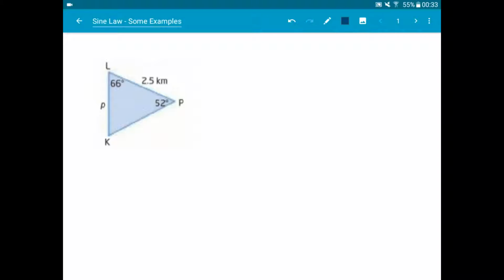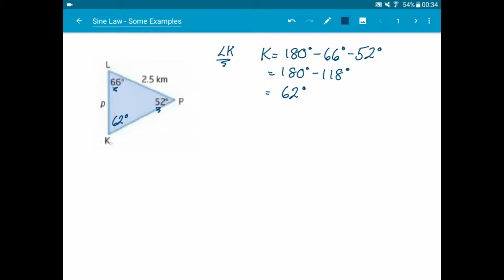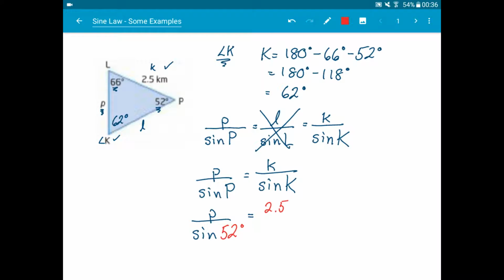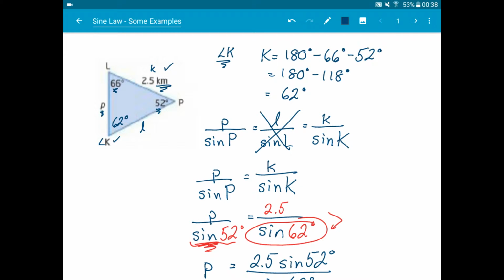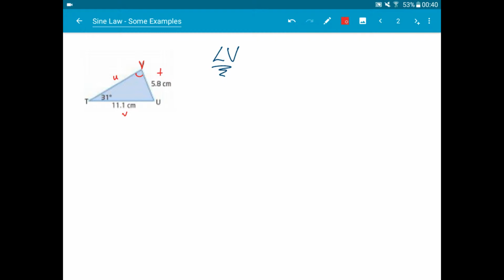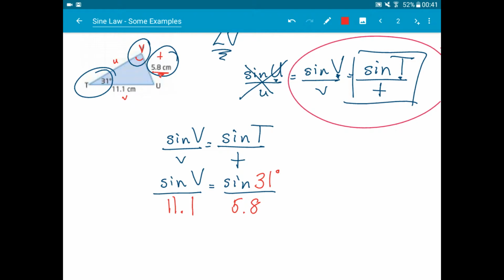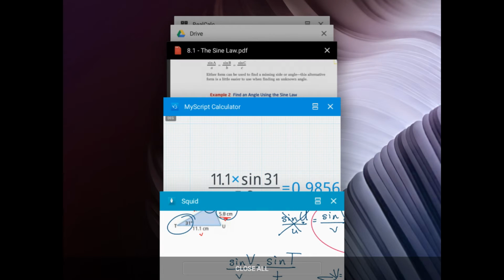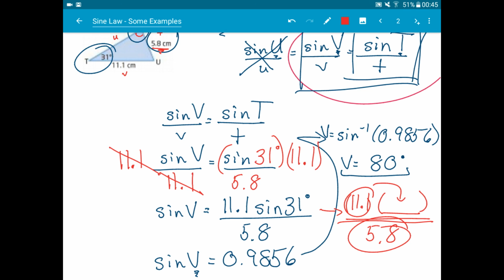Skill: Sine Law - Examples: Finding Missing Sides and Angles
Try: 8.1 pg. 402 #1-7, 11